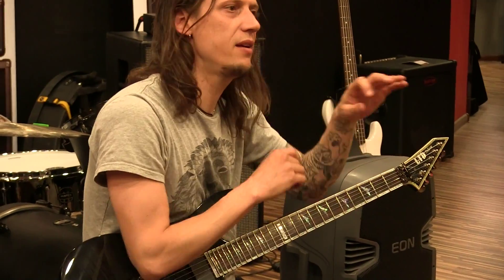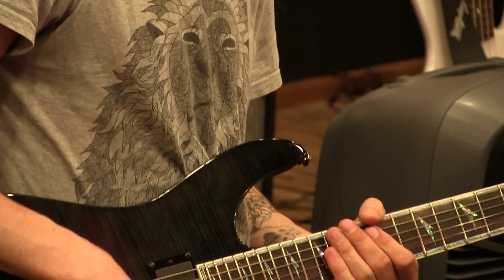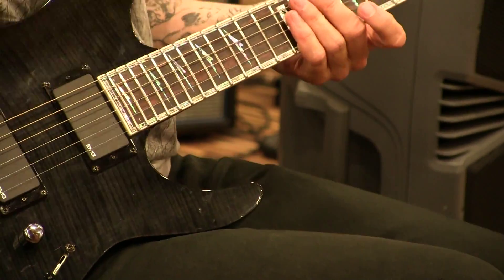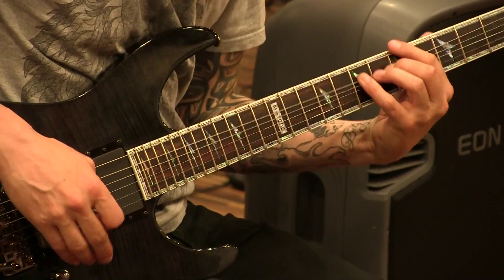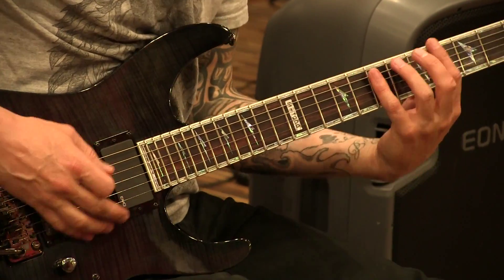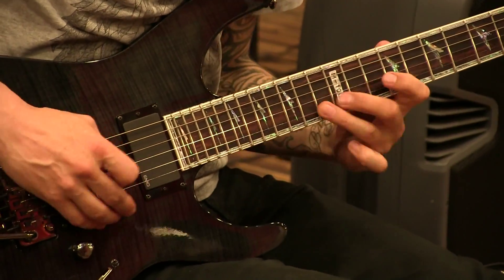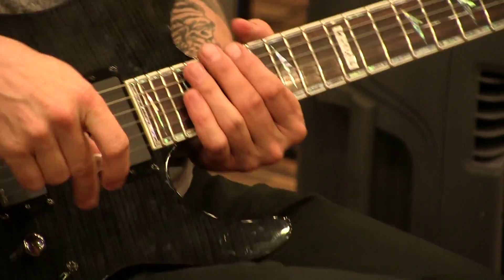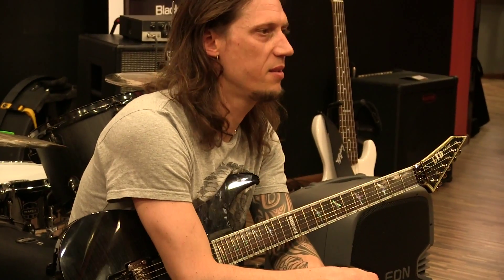SCHOOL OF METAL Guitar Workshop - Alex Scholpp (Poznań 2015-06-12) #4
wideo: Tomasz Szczegóła